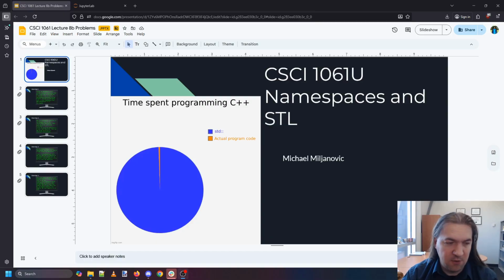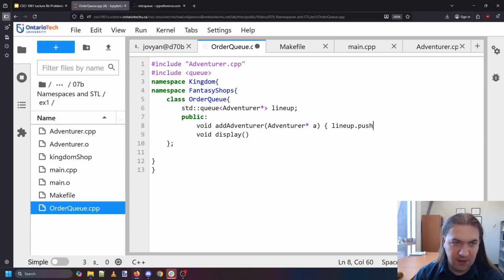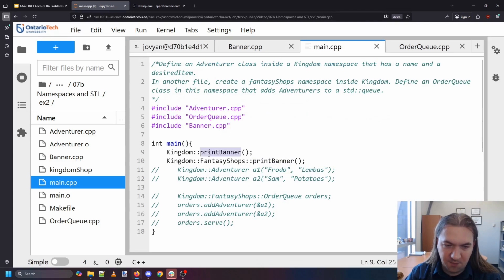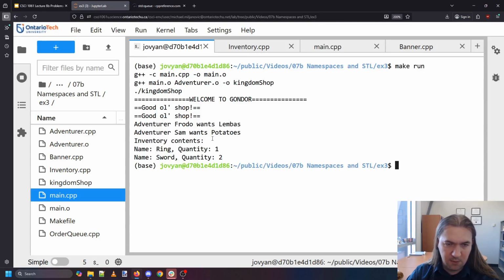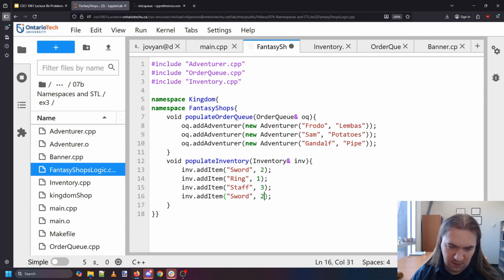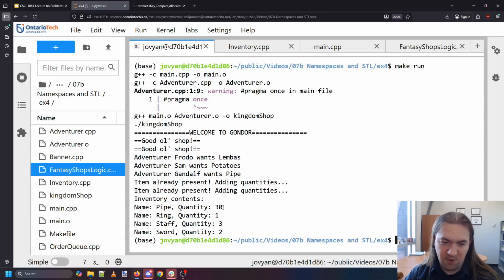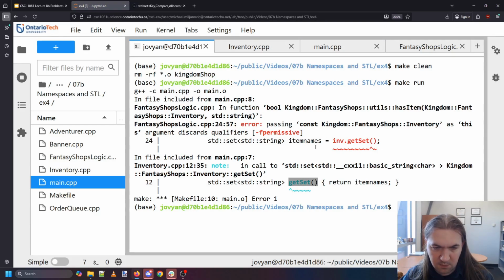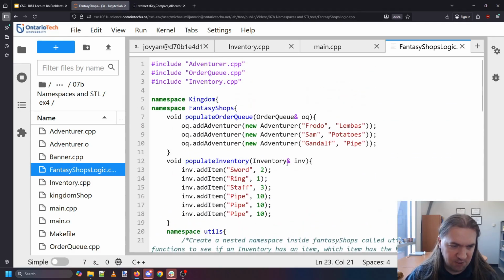Namespaces and the Standard Template Library in C++